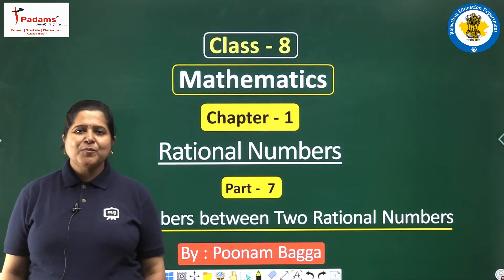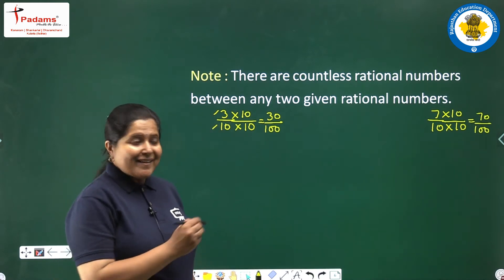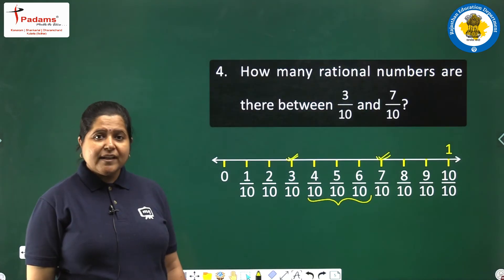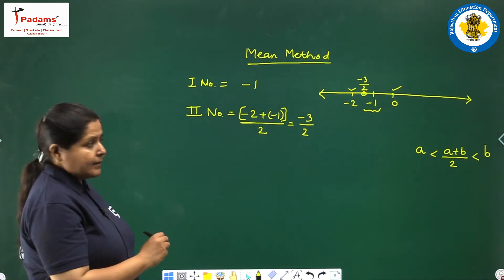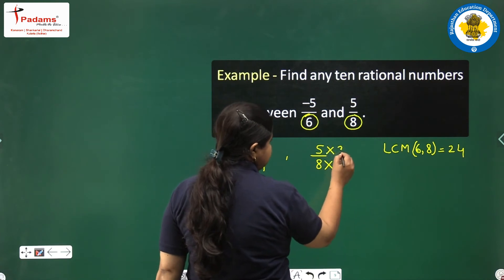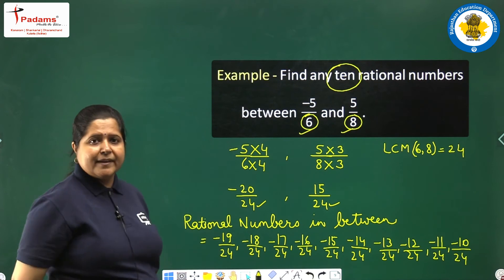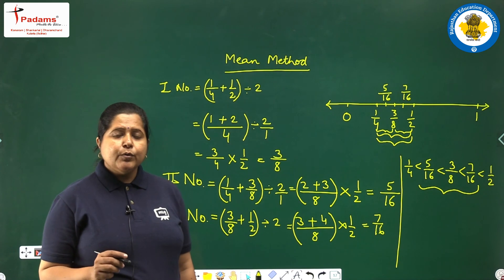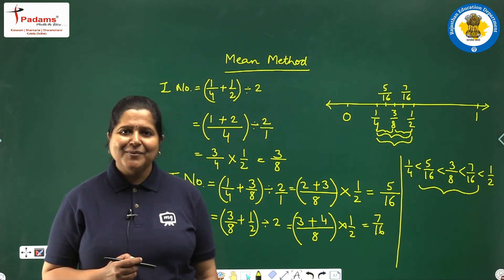Class 8 Maths Chapter 1 | Rational Numbers In English | CBSE/NCERT English Medium | Part 07